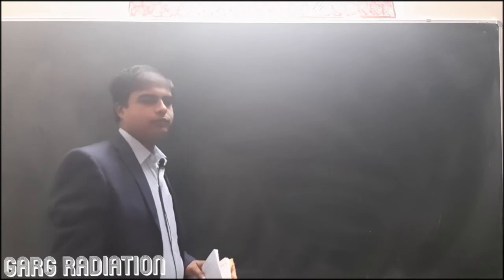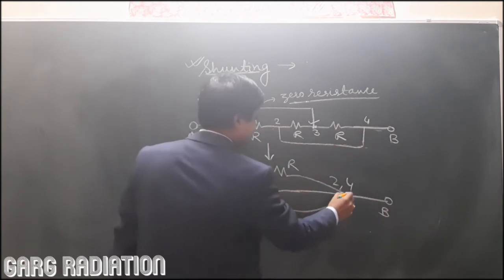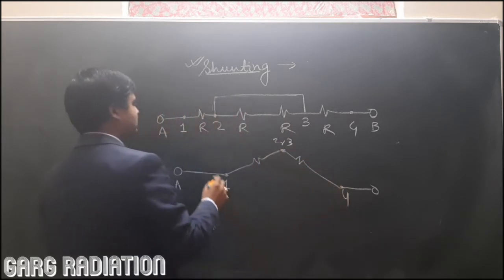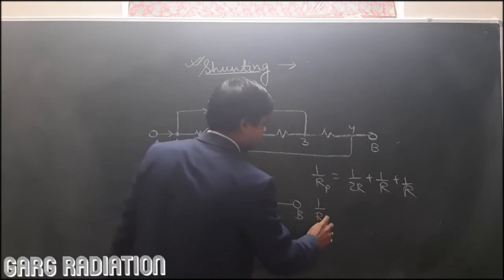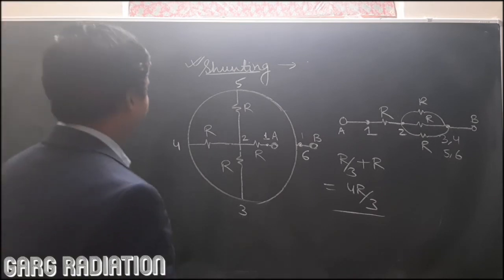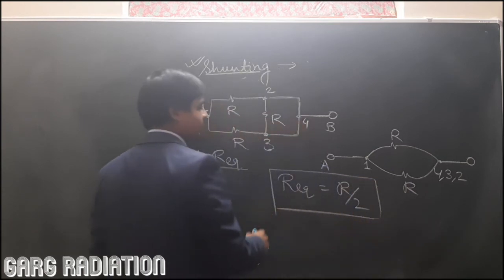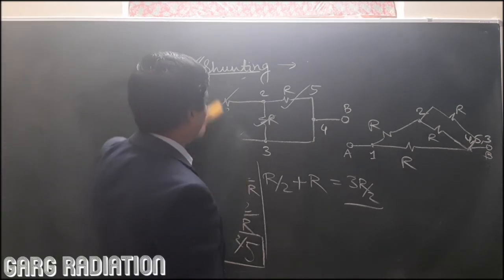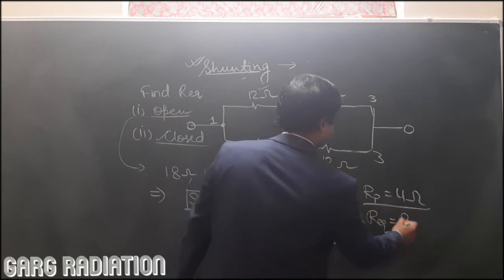Class 10 Foundation Physics lec 7 Series and Parallel combination of Resistance Part 2 Shunting